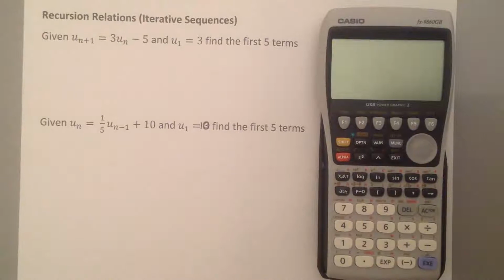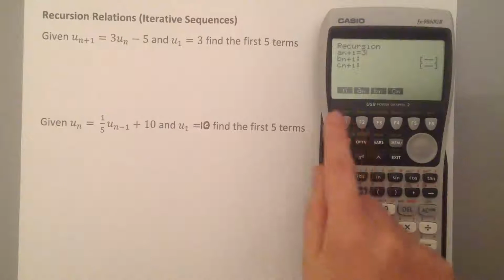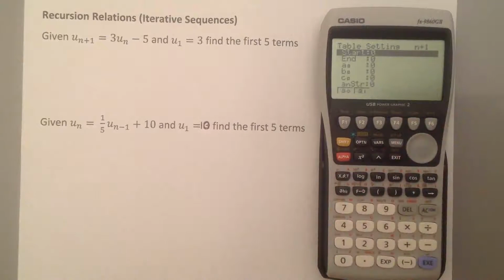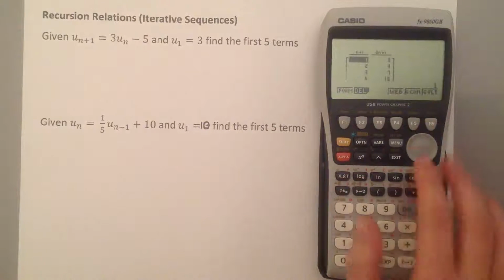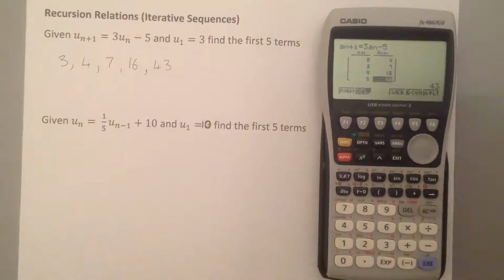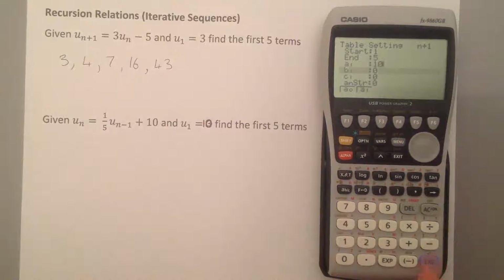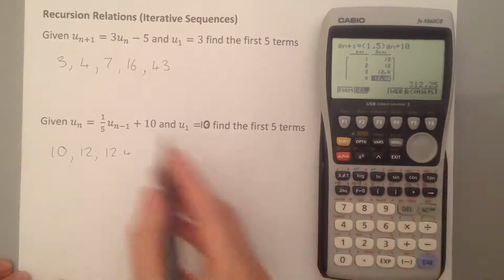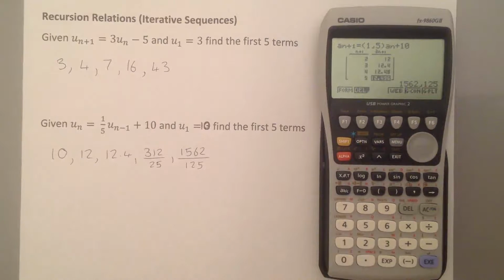Recursion Relations (Iterative Sequences) Graphical Calculator